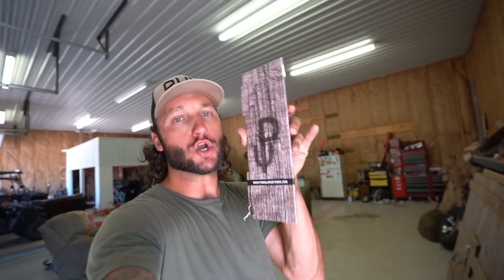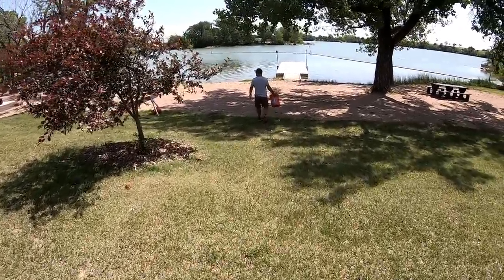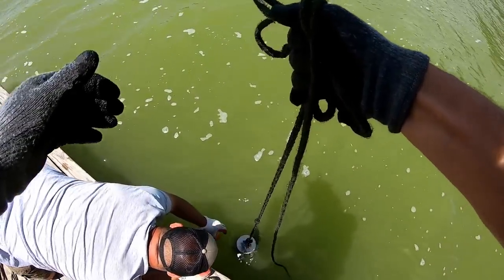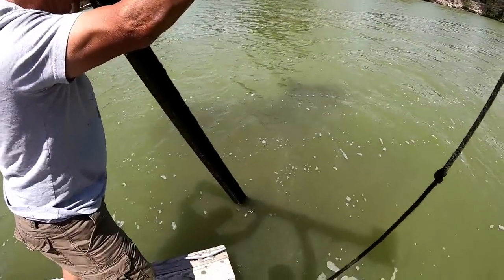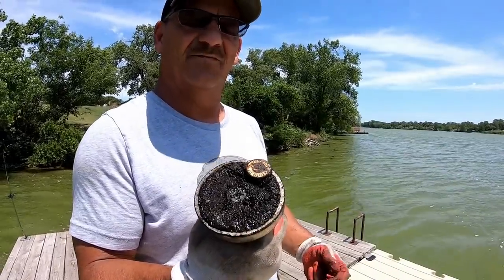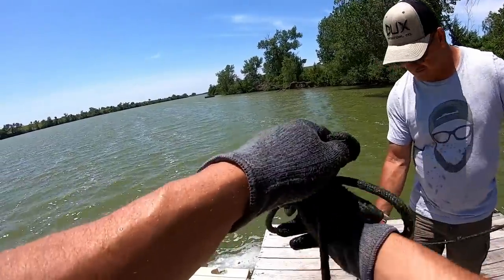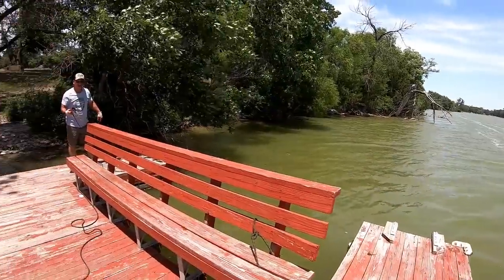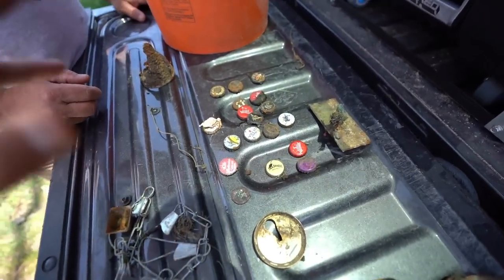The Biggest Thing Dad and I Have Ever Found Magnet Fishing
Magnet fishing is great get out there!!